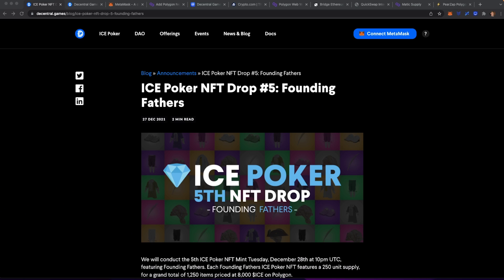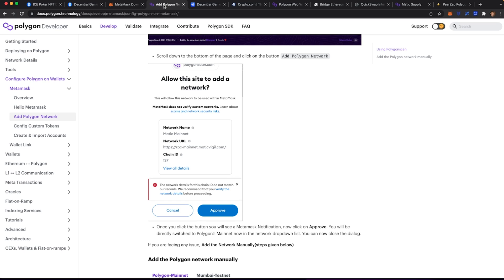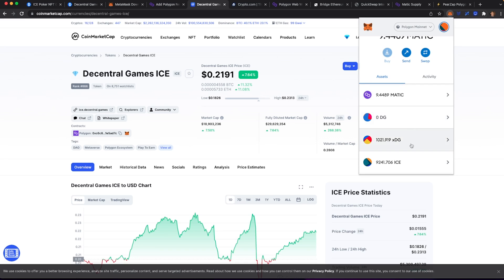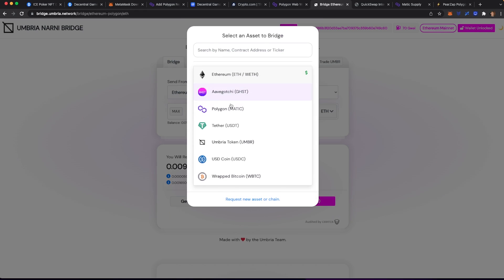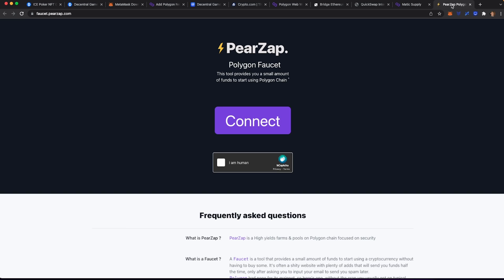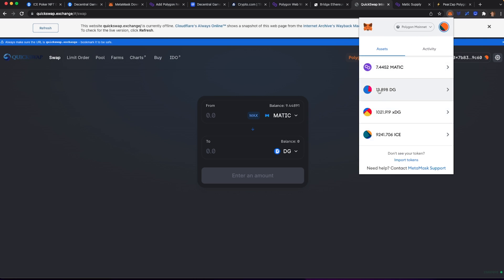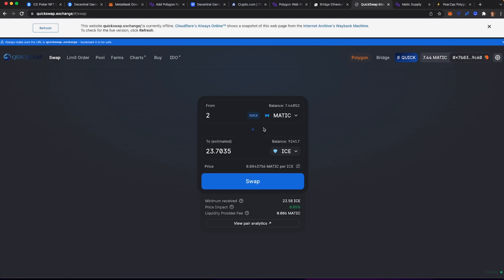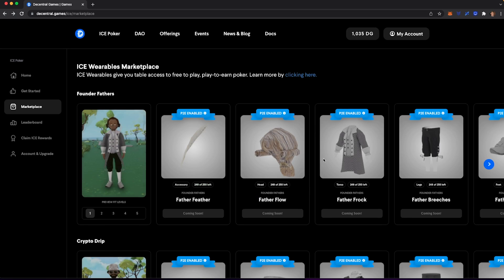How to Mint an ICE Poker Wearable NFT on Decentral Games (with ICE)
I am hoping to obtain my first NFT with Decentral Games to place ICE Poker. Though it, I found it confusing, but with the help of the admins on their communities Discord, I was able to navigate through it and learned that there were so many questions about staking, network, bridging, etc and this video is a full tutorial on how to prepare for the upcoming mint using xDG and ICE.

DG (MATIC): 0xef938b6da8576a896f6e0321ef80996f4890f9c4
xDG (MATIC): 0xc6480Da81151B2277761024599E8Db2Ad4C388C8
ICE: 0xc6c855ad634dcdad23e64da71ba85b8c51e5ad7c

0:00 Intro
1:10 Setting up MetaMask, Network and Tokens
3:44 Getting MATIC Assets and Bridging (Optional)
6:00 MATIC Faucets (Optional)
6:31 Quickswap Exchange
8:49 Verifying DG/xDG
9:44 Verifying xDG/ICE/MATIC
10:04 Final Thoughts and Preparation for Mint